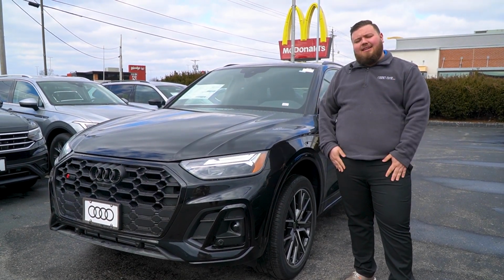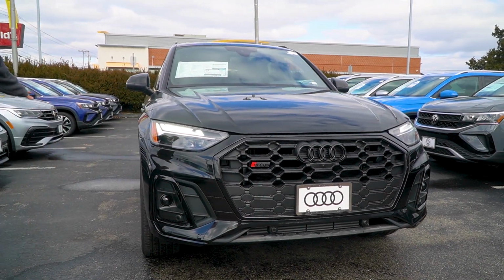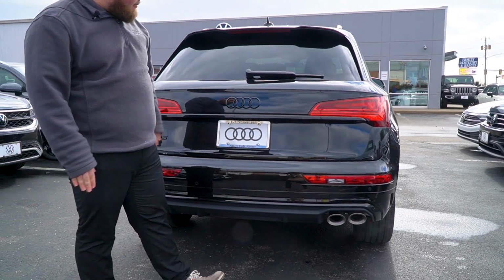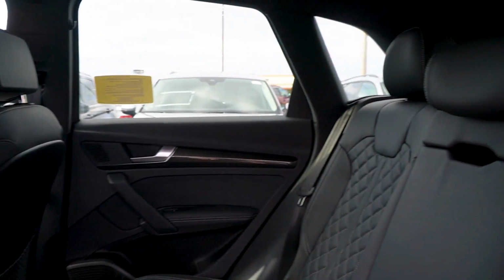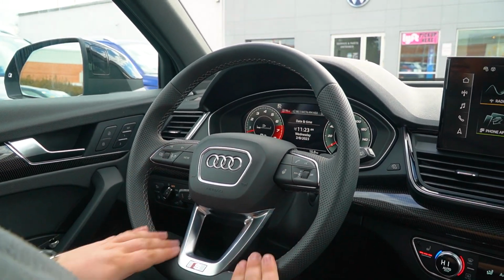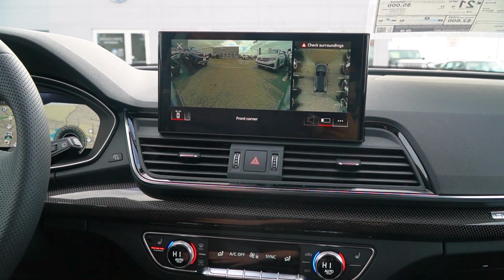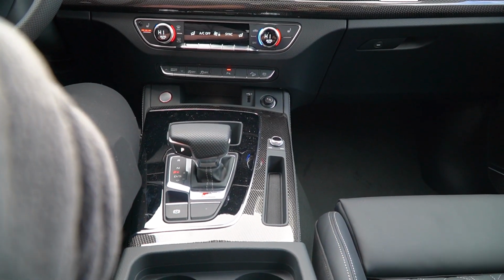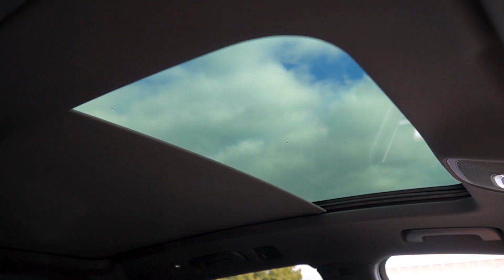2023 Audi SQ5 Premium Plus Brilliant Black | Video Tour with Aiden